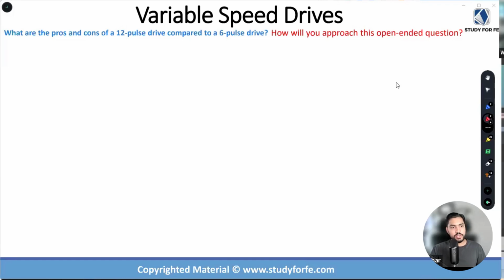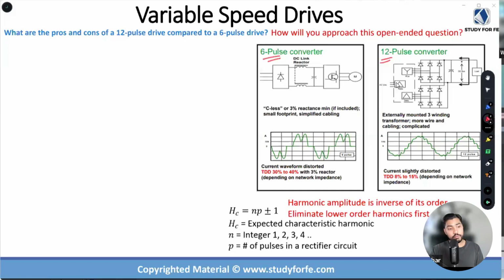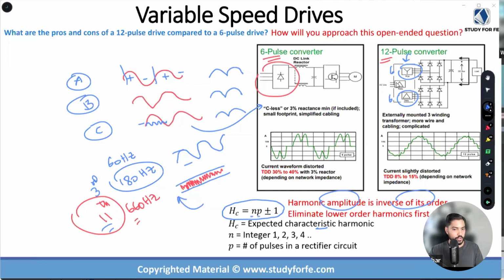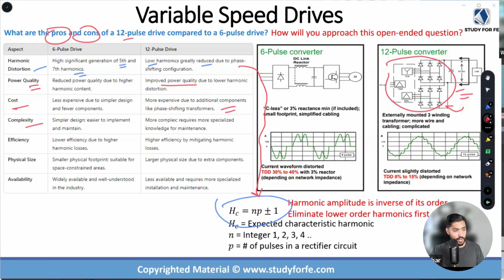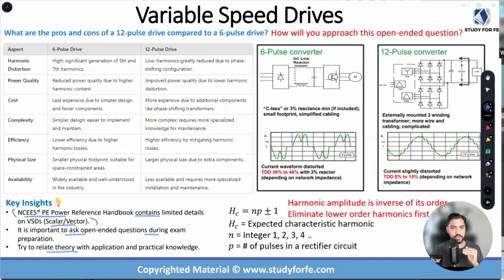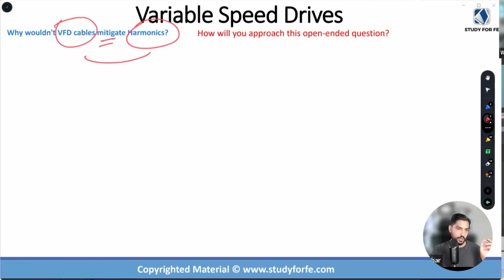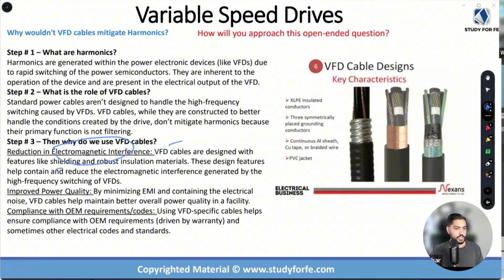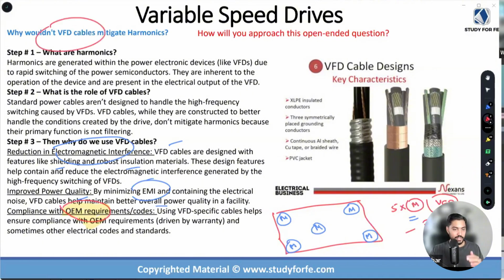Variable Speed Drives | Section 2 | Circuit Analysis | PE Power Exam Live Lecture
In this live technical lecture, we dive deep into Variable Speed Drives (VSDs) and specifically focus on Variable Frequency Drives (VFDs), a critical subtopic for modern power systems. Whether you're preparing for the PE Power Exam or working as an electrical engineer, understanding VSDs and VFDs is essential. We cover key topics such as:

6-pulse vs. 12-pulse drives: Pros, cons, and when to use each
Harmonics in VFDs: How different pulse configurations affect power quality
VFD cables and harmonic mitigation: Why VFD cables are essential and how they work
Real-world project scenarios and practical tips for handling VFD installations
This lecture offers detailed explanations, problem-solving strategies, and practical insights to help you succeed in your engineering exams and professional projects.

Looking for FE Electrical or PE Power exam prep resources? Visit StudyForFE.com.